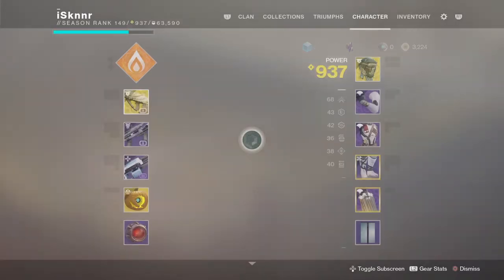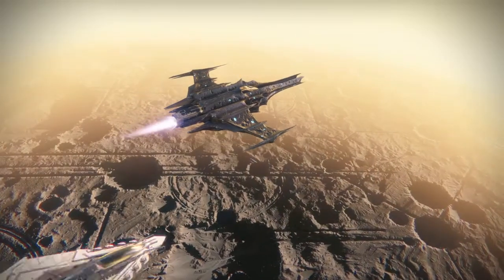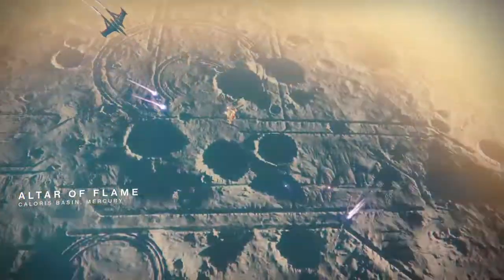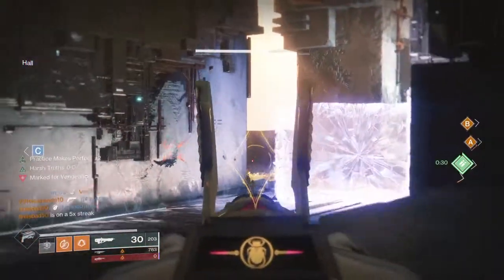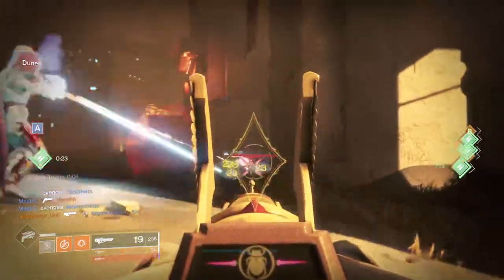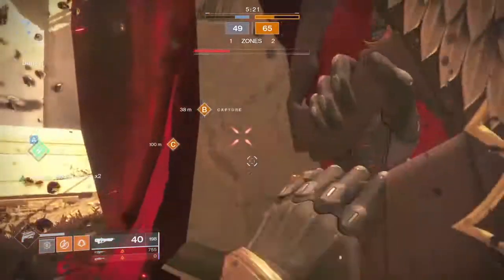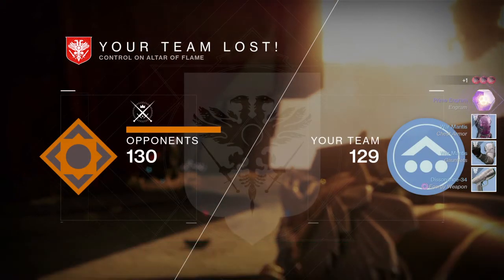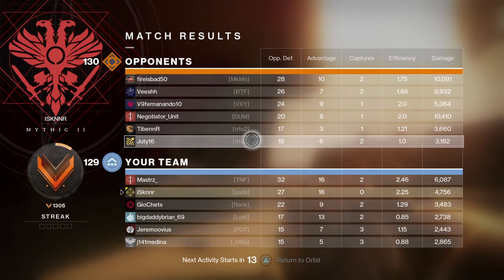Subscriber Load-out #4 (Salt/Toxic)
This actually made me kinda salty and fairly toxic im gonna be honest lol